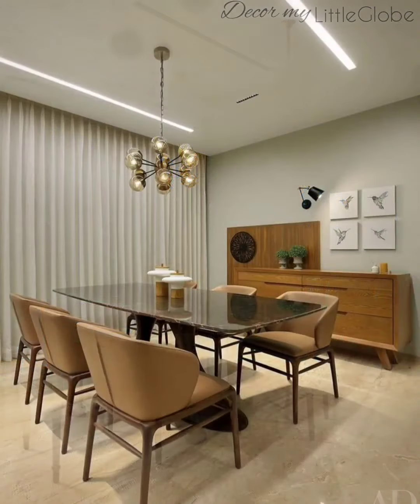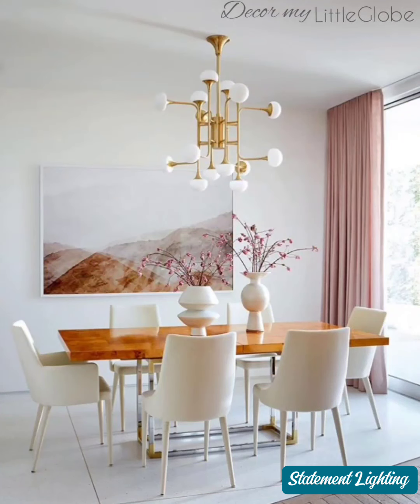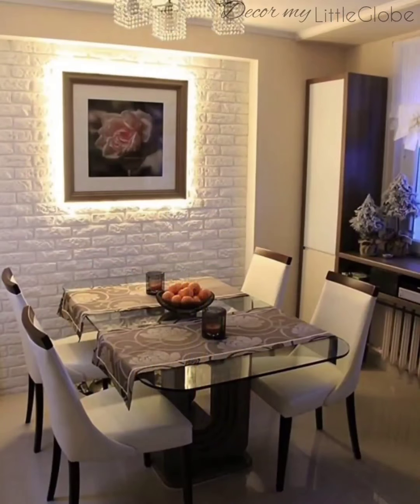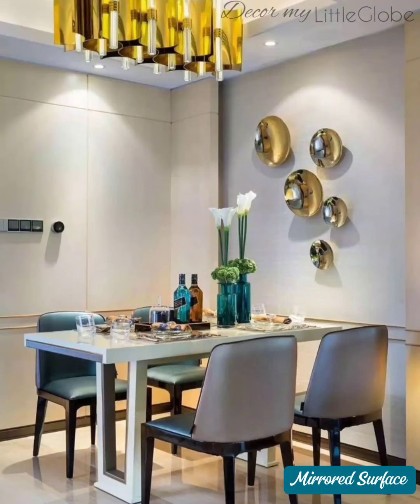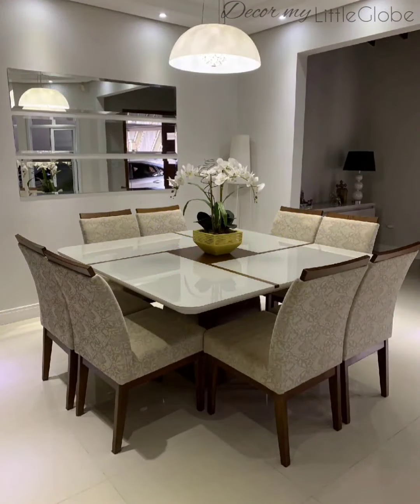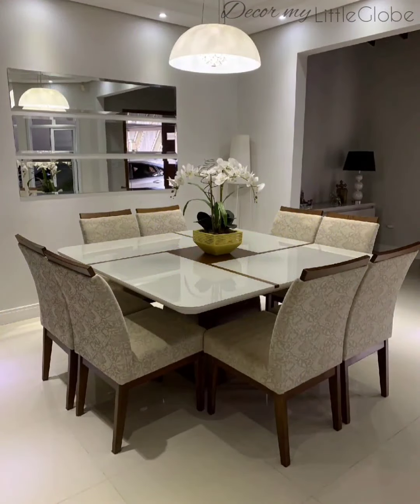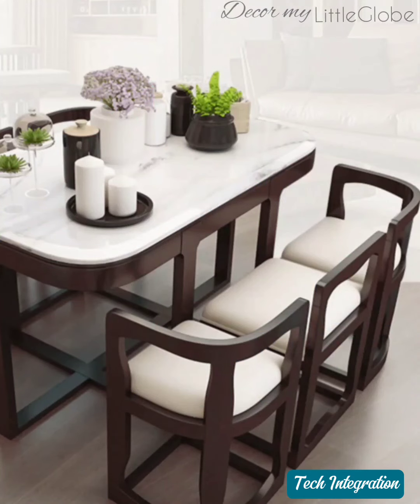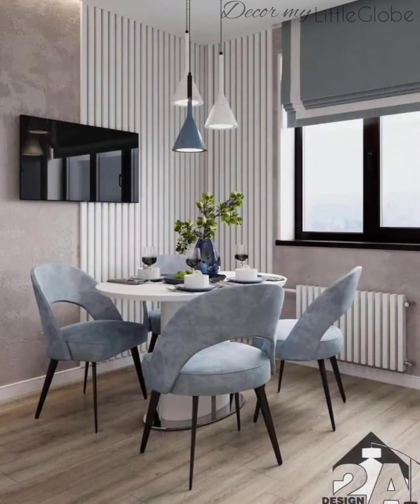100 ideas of dining decor || Modern dining decor ideas || home decor tips # decor